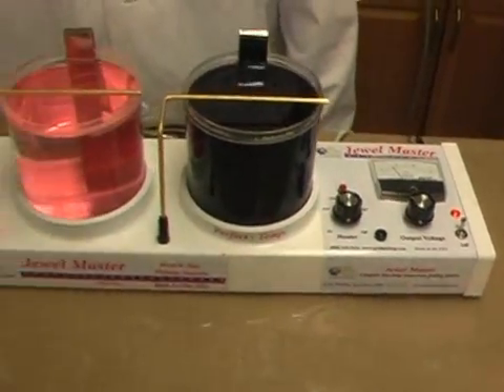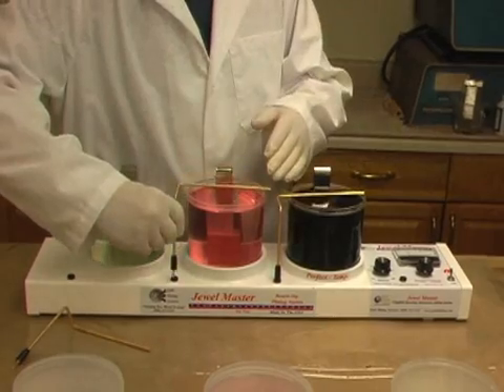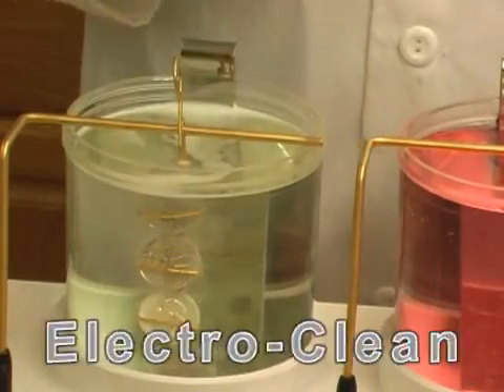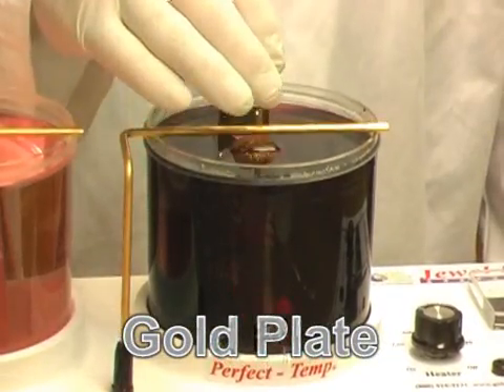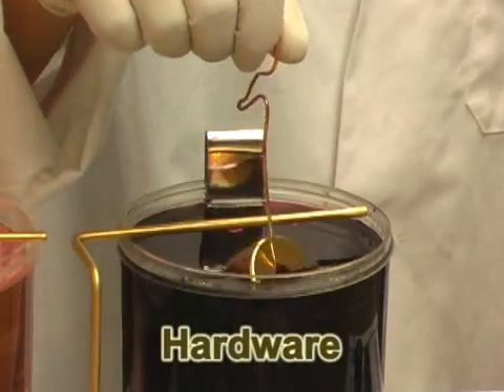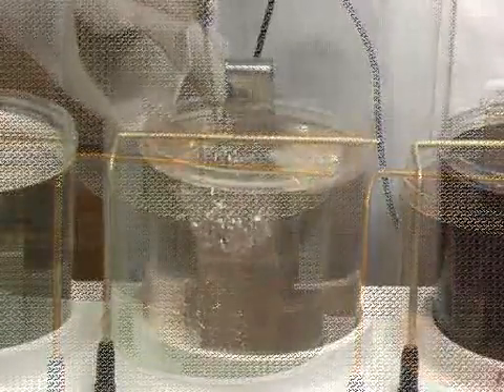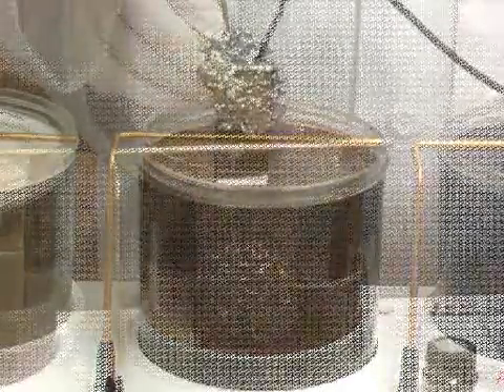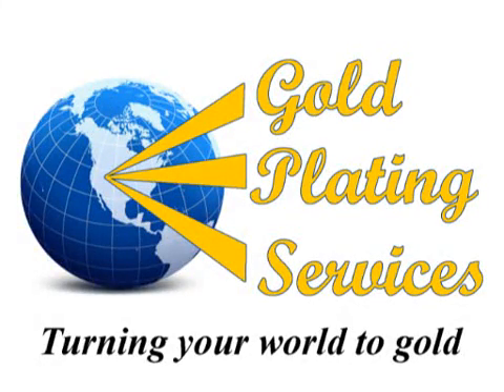Gold Plating Kit - Immersion Plating (Complete Kit & Gold Solution)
Gold Plating Kit | Gold Plating Solutions | Rhodium Plating Kit & More

Give virtually any metal a 100% real 24k gold finish!  The unique design of the Jewel Master Gold Plating System has been specifically designed to make immersion/dip electro-plating fast and easy; without compromising quality, and always delivering consistent results! The Jewel Master is the most efficient, effective, and reliable immersion electro-plating system available!  With more than 20 years of electro-plating innovation, we have created top of the line products.  Our products were designed with you in mind.  Entities such as top government contracts, to industry leaders like Cisco Systems, Texas Instruments, and major Universities around the world have purchased our products. We have engineered it for easy use, making it practical for entry level entrepreneurs and hobbyists as well.  Our unique easy to use features combined with affordability, efficiency, and consistency separate our equipment, solutions, and supplies from any others available.  Gold Plating Services is the most reliable supplier for you; for all your electro-plating needs!

The Jewel Master plating system is $1449.00 USD for the option 2 which includes all the chemicals and equipment necessary for plating with gold solution.  You can order online at our website or by phone or email.

Gold Plating Kit | Gold Plating Services | Rhodium Plating Kit